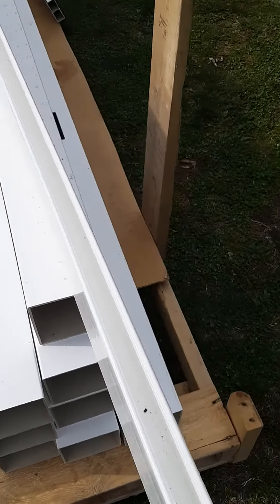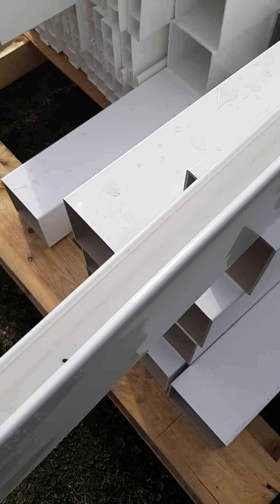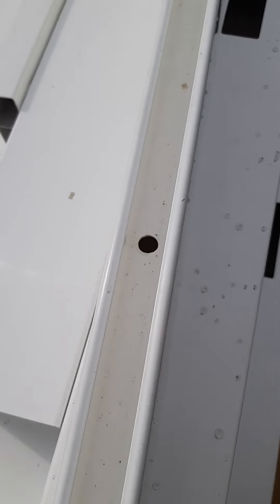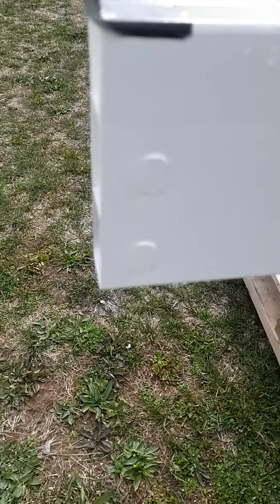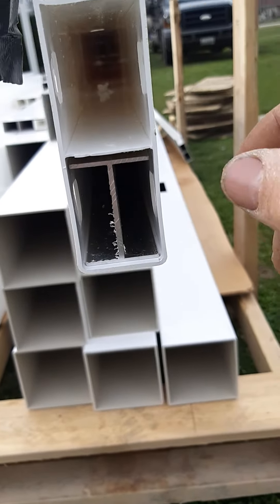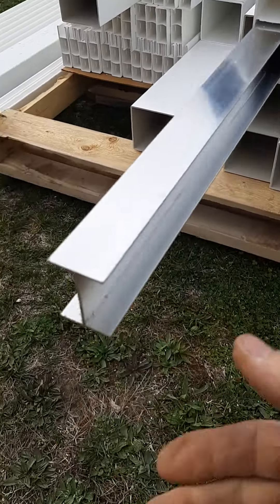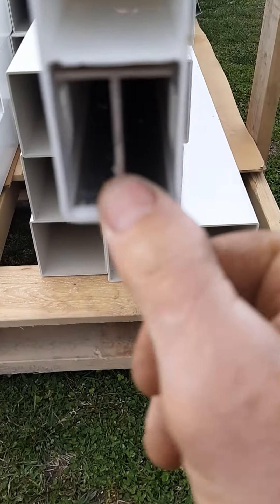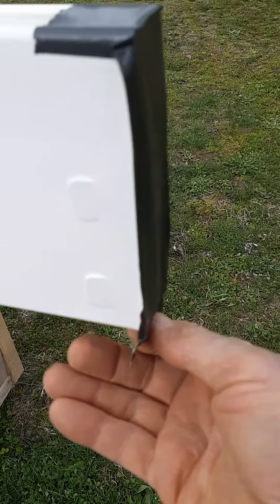How To Install Vinyl Fence Like a Professional; Pt 6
Selecting and prepping the bottom rails